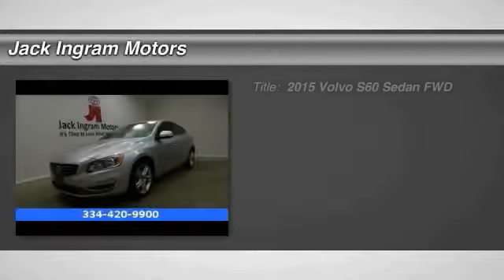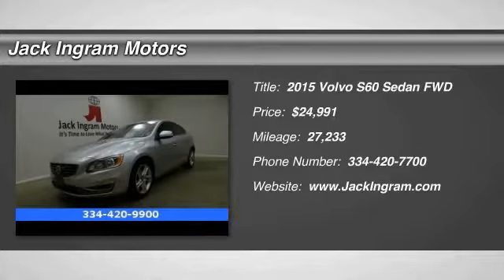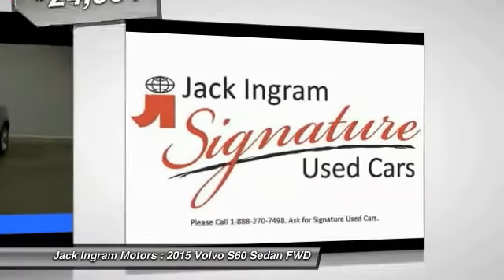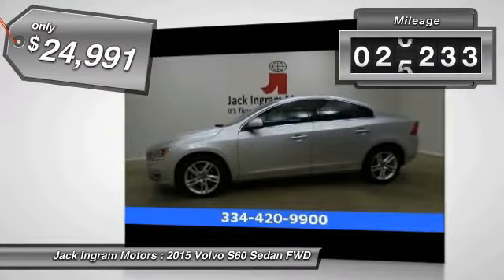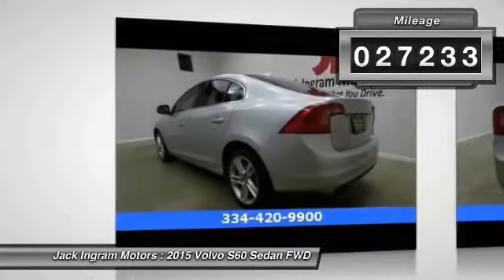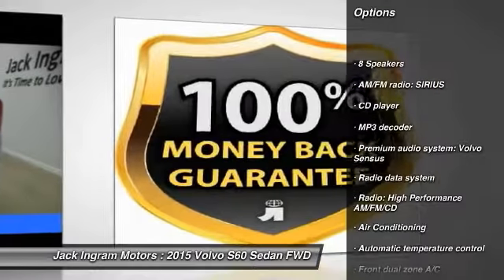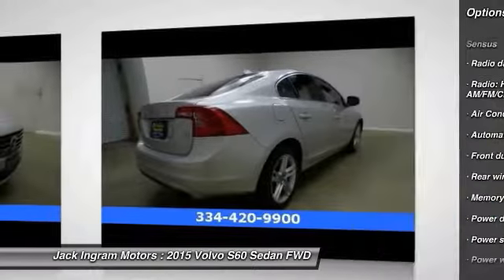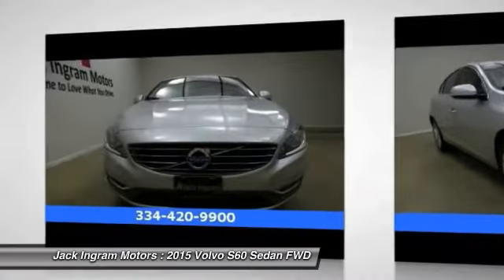2015 Volvo S60 Montgomery AL VV1567A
2015 Volvo S60 T5 Premier

227 Eastern Blvd.

Volvo Certified. Turbocharged! Don't let the miles fool you! Imagine yourself behind the wheel of this attractive 2015 Volvo S60. The pin-you-to-your-seat performance of this great S60 will make it a favorite among our more passionate buyers. Volvo Certified Pre-Owned means you not only get the reassurance of up to a 7yr/100,000 mile Limited Warranty, a 130+point inspection/reconditioning, 24/7 roadside assistance, trip-interruption services, rental car benefits, and a complete CARFAX vehicle history report. Visit our virtual showroom 24/7 at jackingram.com, or stop by our used car lots in Montgomery, Alabama to view all of our used cars.